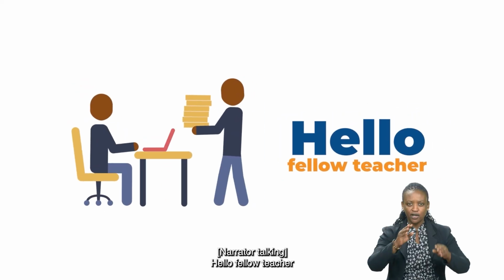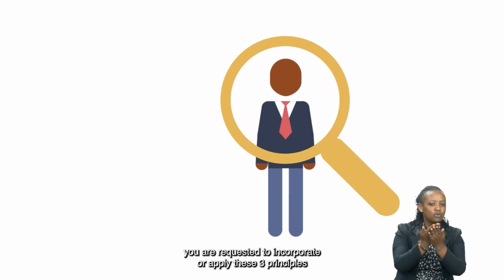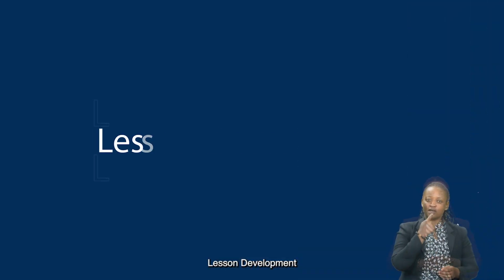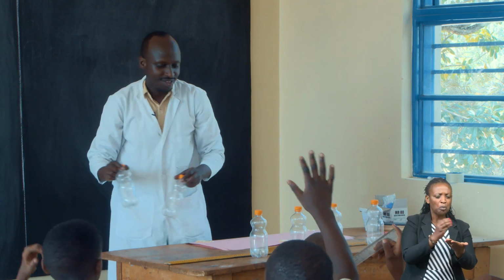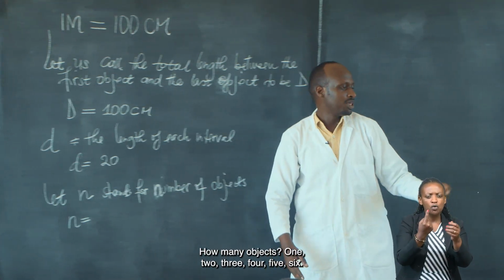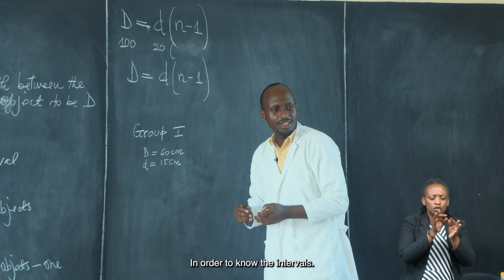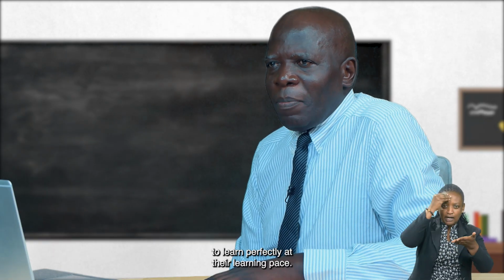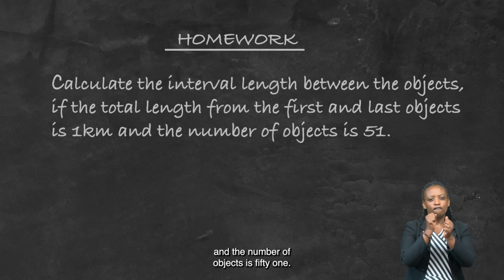REB UDL P3 MATH NUMBER OF INTERVALS BETWEEN OBJECT ON AN OPEN CHARLES